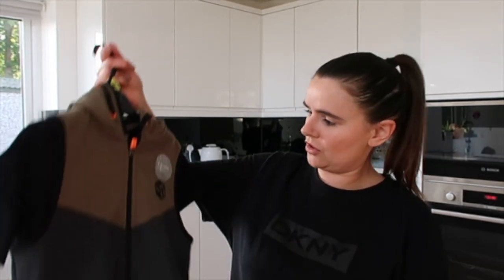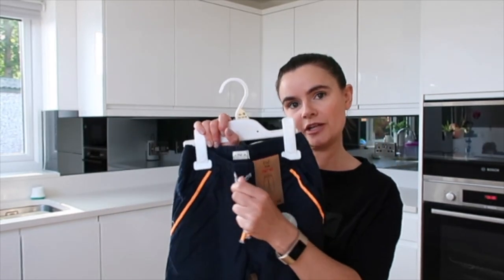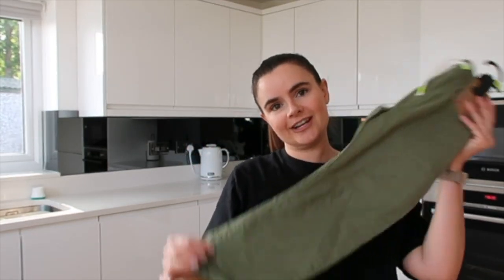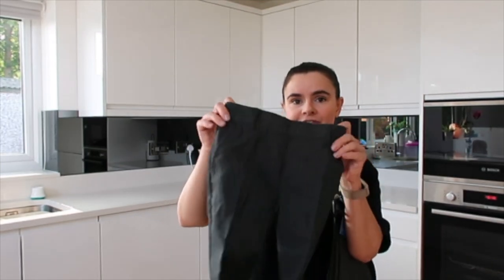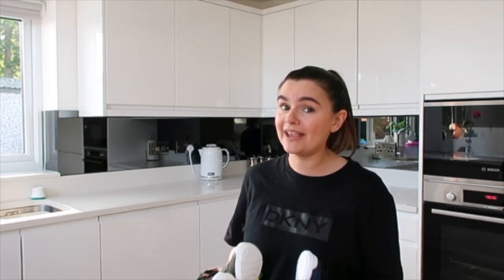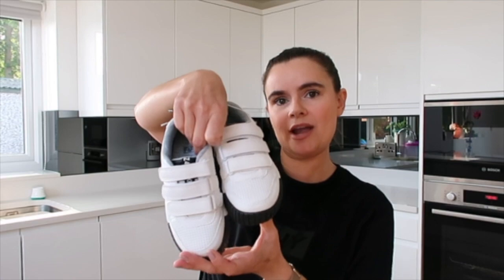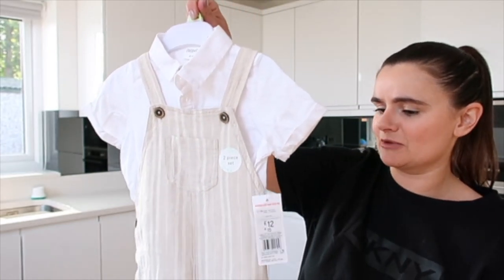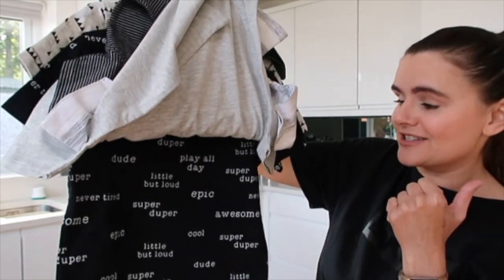Boys clothing haul | S/S 2020| HALF PRICE CLOTHING at TESCO (Florence & Fred)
Hi Guys
This was a super quick haul I filmed this morning as I managed to get some bargains from Tesco Florence & Fred range - all half price!  School trousers for £1.75 a pair! 4 pairs of boys trainers for under £20!